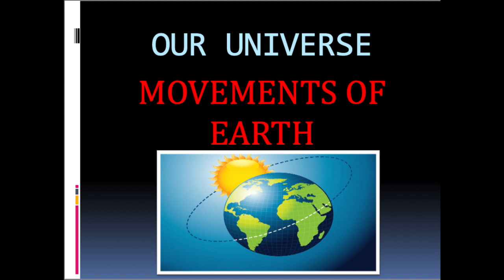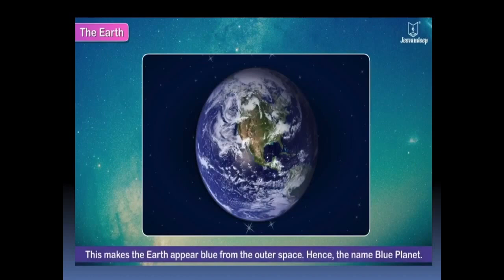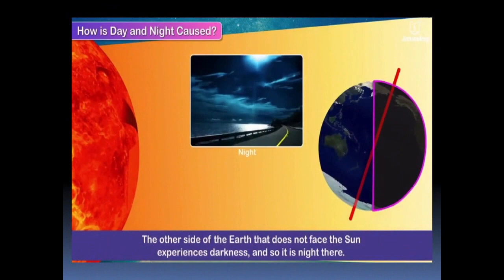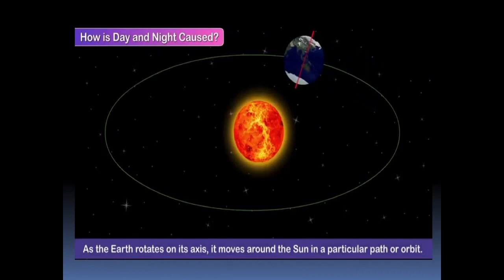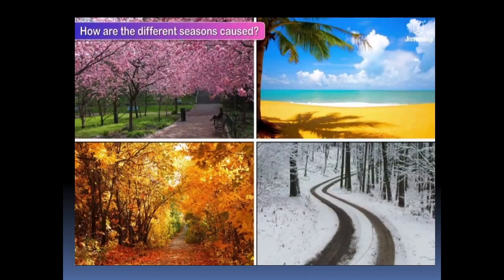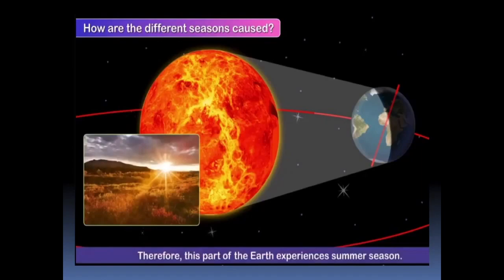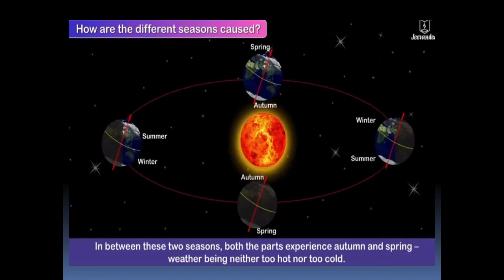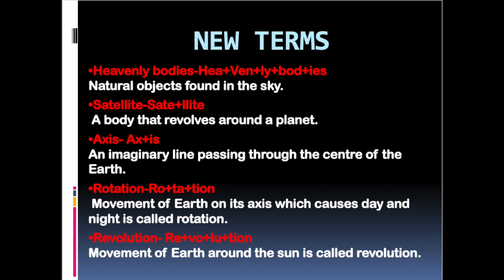EXPLANATORY VIDEO ON OUR UNIVERSE (MOVEMENTS OF EARTH) BY JYOTI ARORA